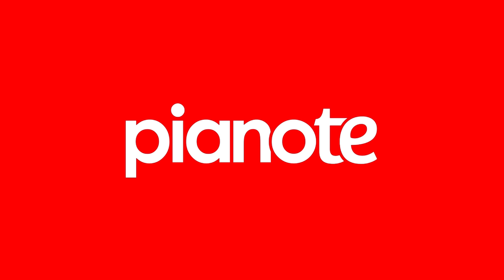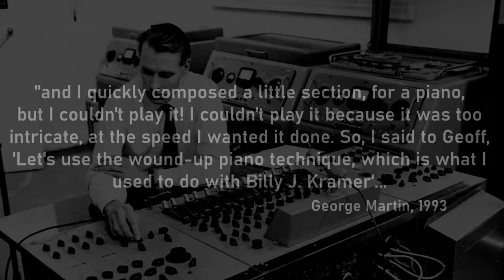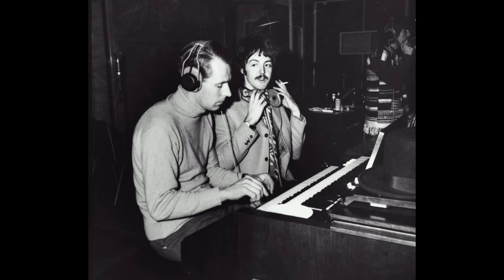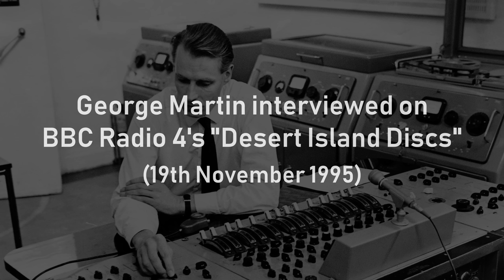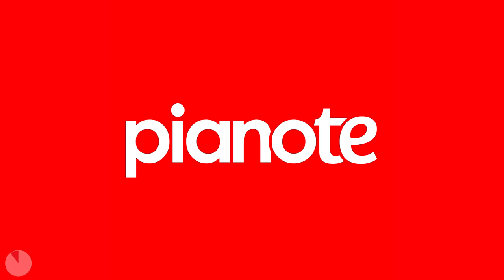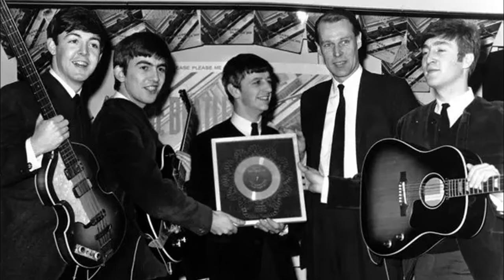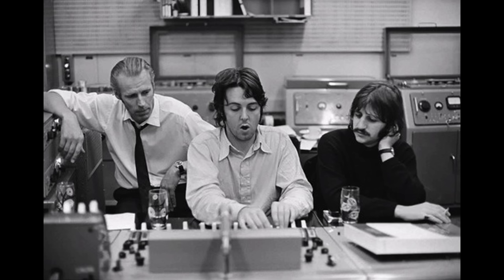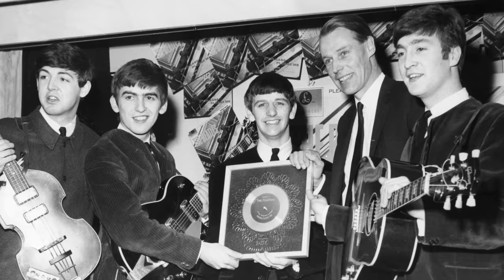27 Beatles songs that George Martin played on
George Martin was truly the fifth member of The Beatles. There sound was so heavily influenced by his work that it is difficult to imagine the band without him. So today we'll look at George Martin's greatest contributions to Beatles songs.

The outro music to this video is my track "The Longest March" which you can hear in full on Spotify

0:00 Introduction
0:14 Piano
2:50 Harpsichord
3:16 Harmonium
3:39 Being For The Benefit of Mr Kite
4:30 Pianote
5:29 Orchestration
7:38 Guiding the Beatles
9:02 George Martin didn't get a royalty
10:52 Patreon